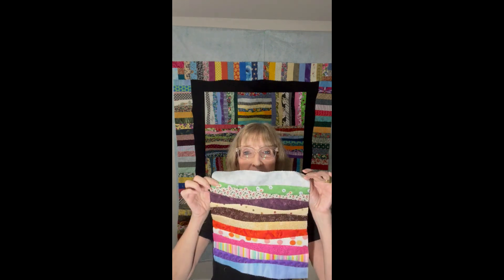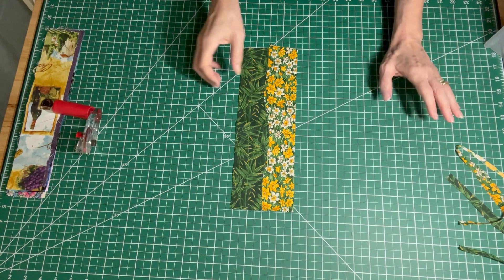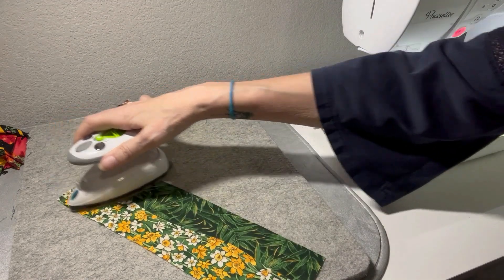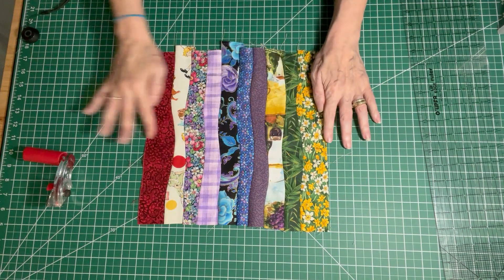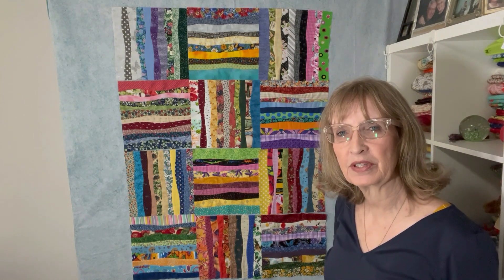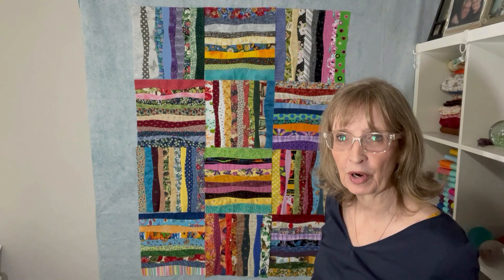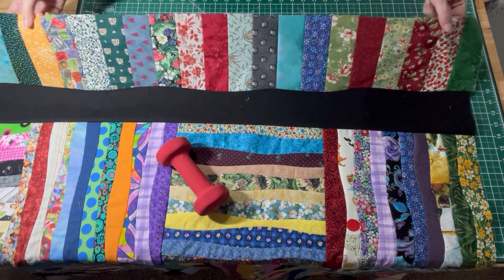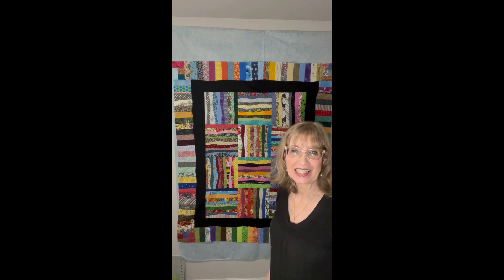The Wavy Woven Scrap Quilt - Try a New Technique Today!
Try a new technique with 2-1/2" scrappy strips with curved piecing in this Wavy Woven Quilt. Finished block is 12". I even tried curved piecing on the border.